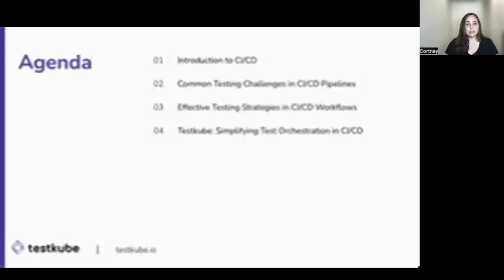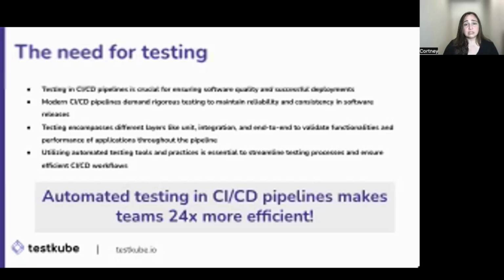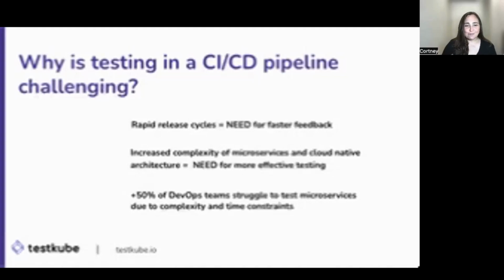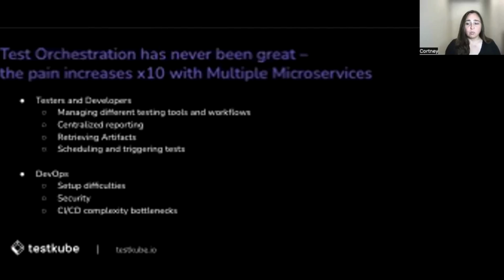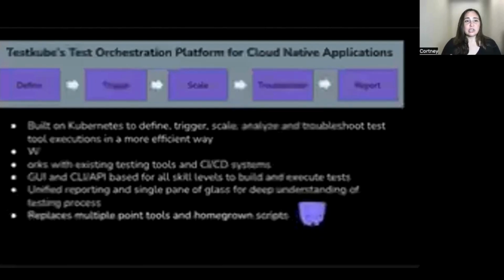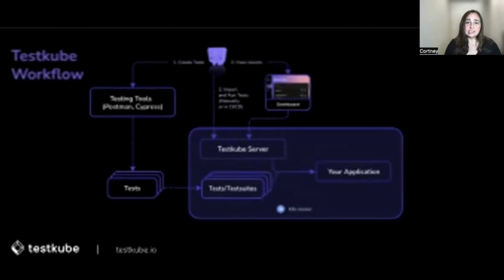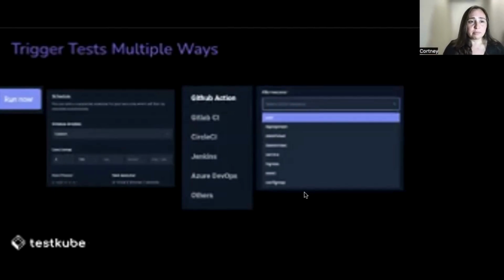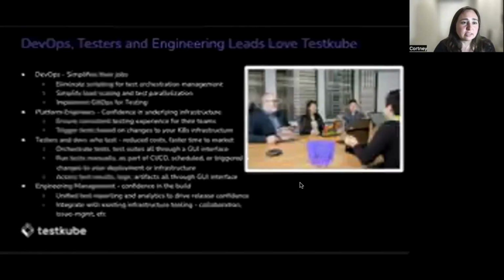KCD Lahore | Leadership Part 2 | Kubernetes 2025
It's kind of crazy the amount of good we've been able to do thru a YouTube channel

33,000,000 Pounds of trash pulled from ocean

23,000,000 Trees planted

10,000,000+ Meals to people in need

500,000 People getting water from wells we built

$3,000,000 To war refugees for supplies

$1,000,000+ Clothes to people in need

20,000 Shoes to kids in Africa

3,000 People helped walk again

1,000 Deaf people helped hear

1,000 Blind people helped see

100+ Houses for homeless people

100+ Cars given away

100s Of Dogs rescued

3 Islands given away

1 Orphanage/School/Hospital/Town/Gym/Village Powered/etc

1 Chocolate brand that pays farmers fairly and audits child labor.

And over $50,000,000 given to people NOT including the stuff listed above. All while still in my 20s, and it's because YOU ALL watch the videos. Thank you